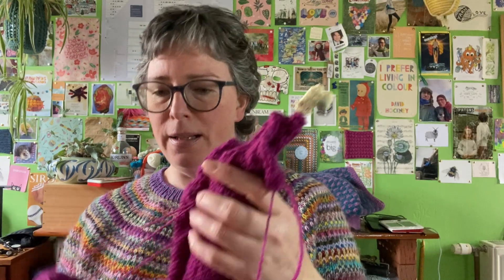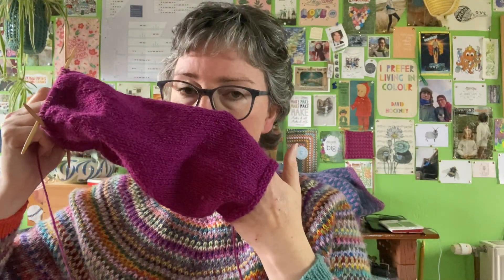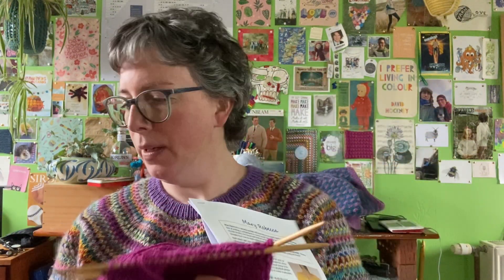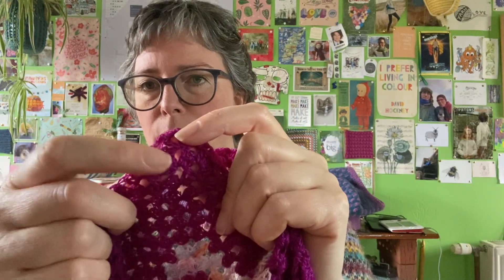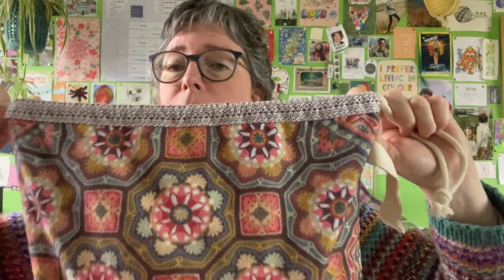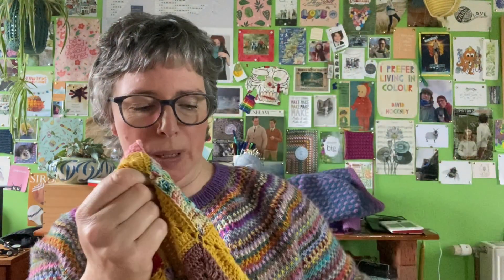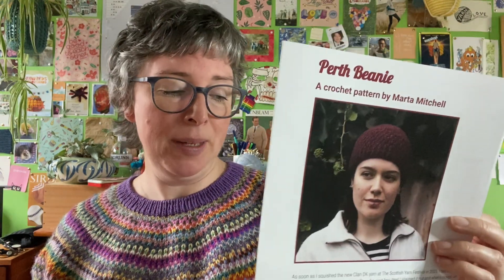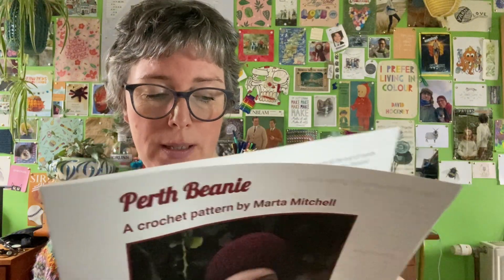Podcast Episode 50: Something Different!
Hello! Marta here, bringing you something completely new from me in this episode!

I'm a crochet designer, so to keep up to date with all my news, get my 25 Crochet Tips pdf AND receive the biggest discount codes - subscribe to my mailing list

The lace weight crochet project I'm working on is the Not So Granny Wrap by Joanne Scrace, pattern on Ravelry
The pink yarn is Fibrespates Scrumptious Lace in Magenta and the mottled yarns are from The Yarn Garden.

The green socks I finished knitting for my dad are the Autumn Berries socks by Kaitlin Barthold, the yarn is from Steam Punk Sheep Yarns

The Battenberg Blanket is a free pattern by Sandra Paul. I'm joining the Battenberg MAL on Instagram following the Battenberg Blanket (free pattern on Ravelry) by Sandra Paul
battenbergmal23_24 hosted by @dieboervroumariette and @independence_yarn_crafts

The fibre I'm spinning is 100% Shetland wool and it's from Rusty Ferret Yarns

If I've missed anything or you'd like more info, please do give me a shout!